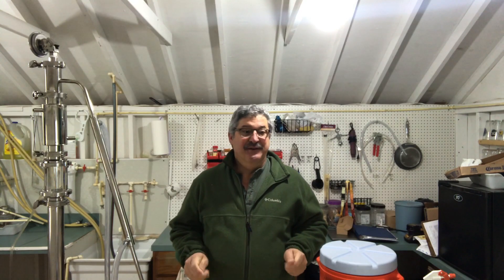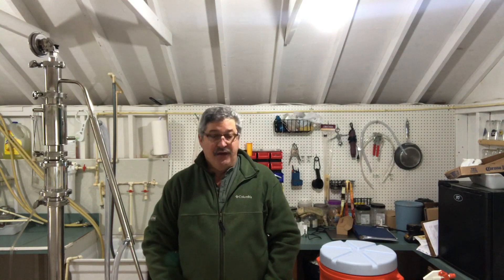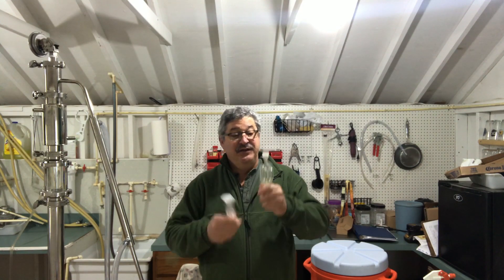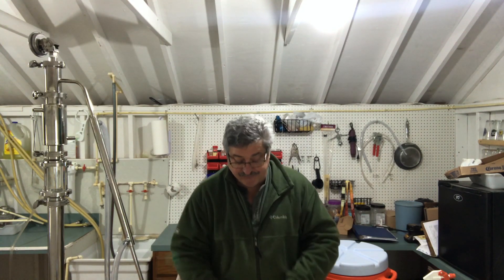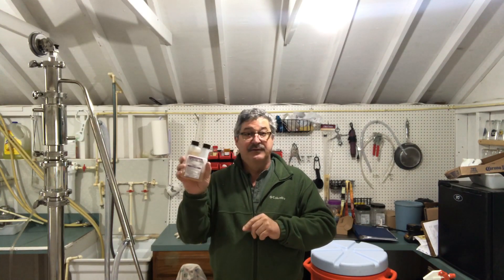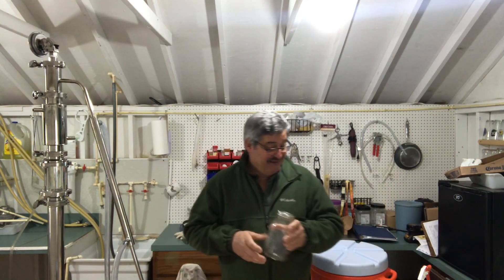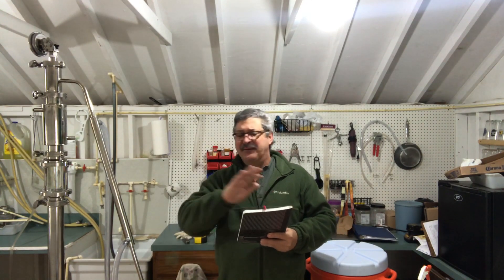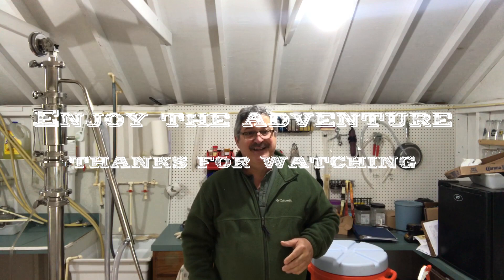E1 Getting Started With Distilling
Getting started with home distilling can be very simple. Here is some equipment  you will need to get started.